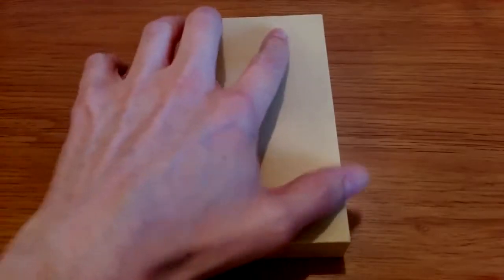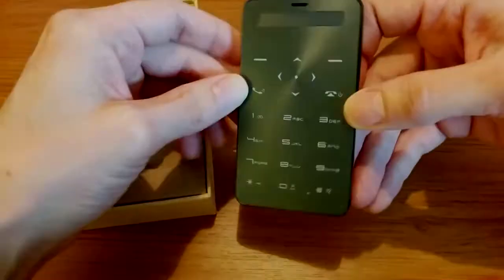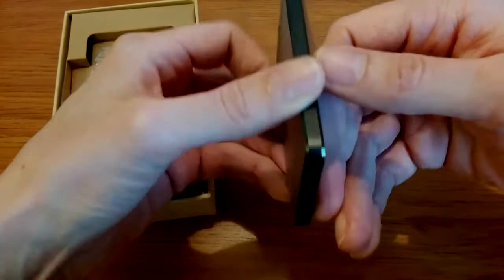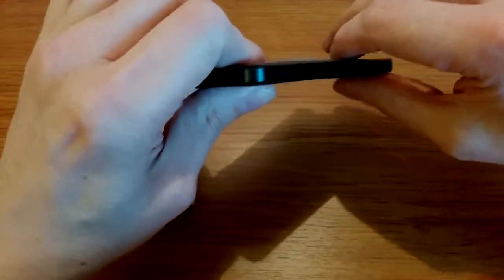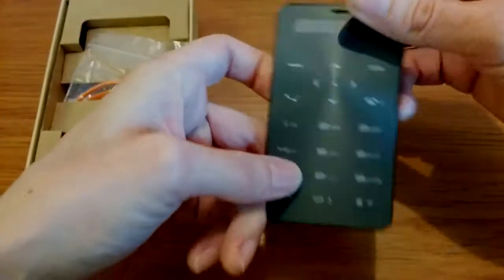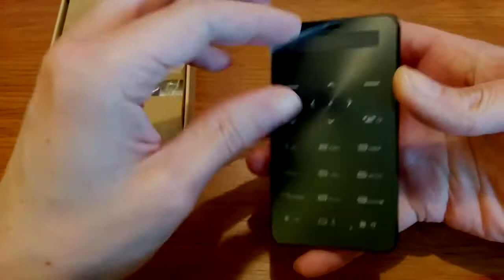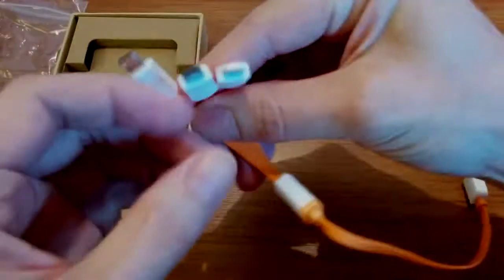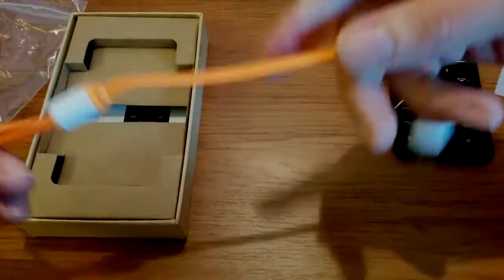Janus One Unboxing Video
Experience More with Janus One! It is more than a phone, it's a power bank, sports pedometer, bluetooth dialer and more!